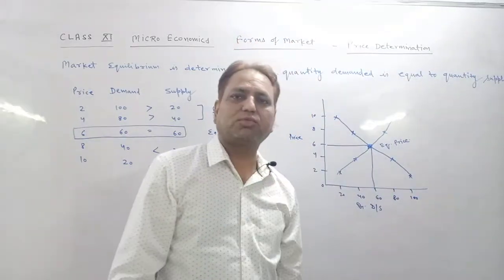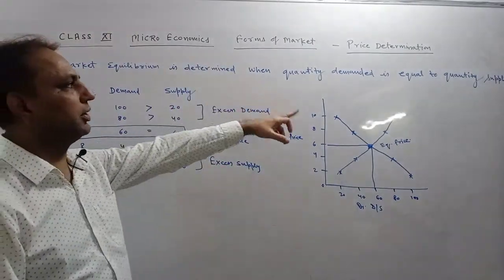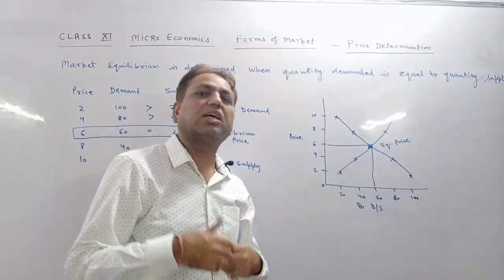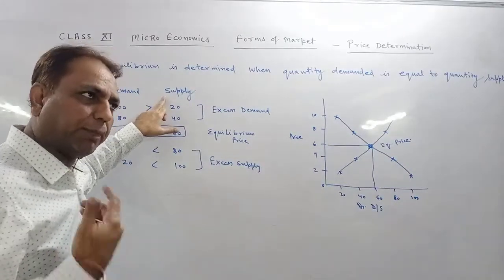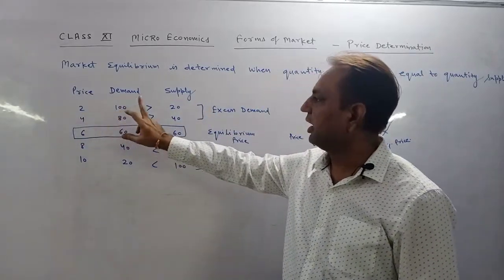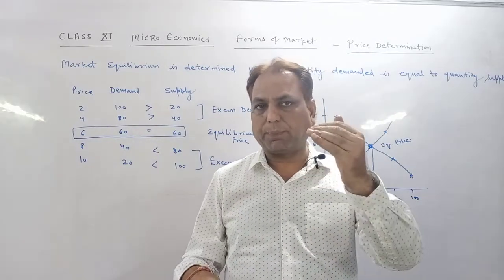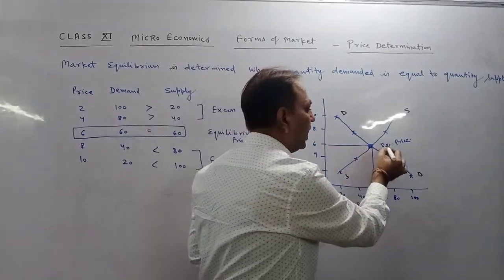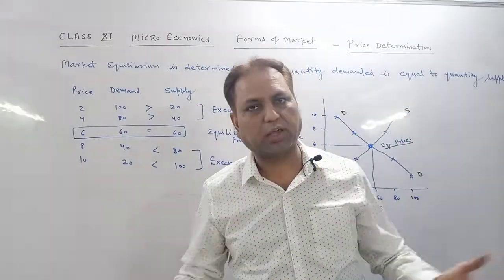Price Determination in Perfect Competition by Rajesh Mehta and Arun Sharma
Market equilibrium and price determination in perfect competition market